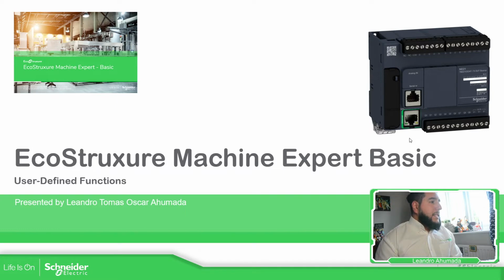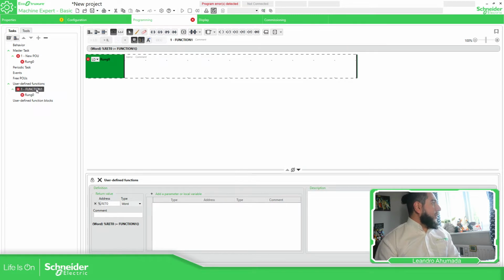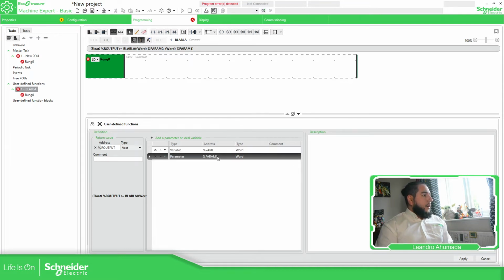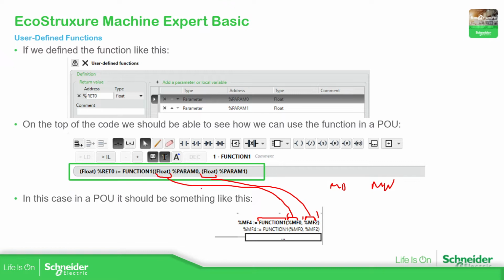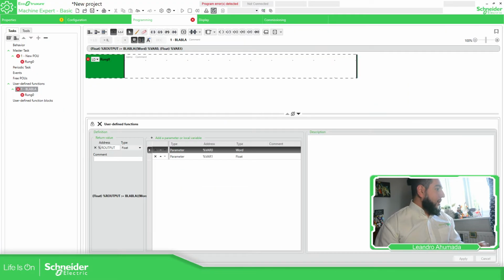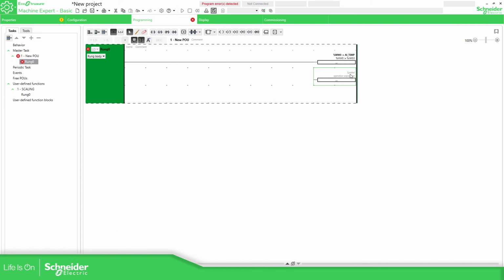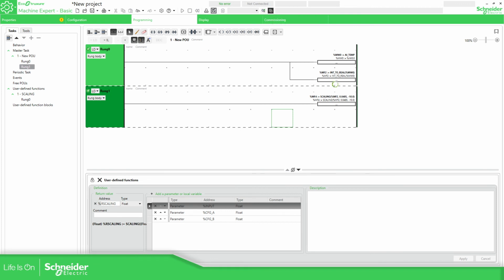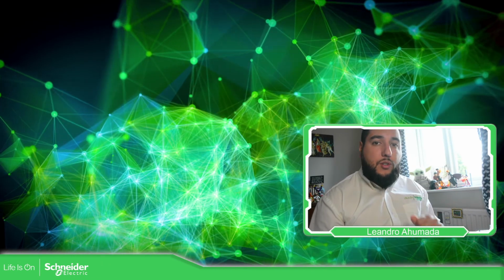Training - M221 - M18.1 User Defined Functions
Training - M221 - M